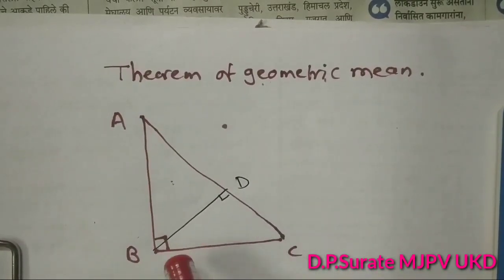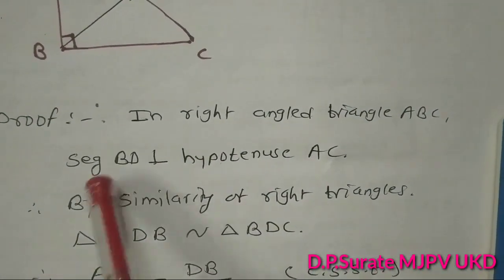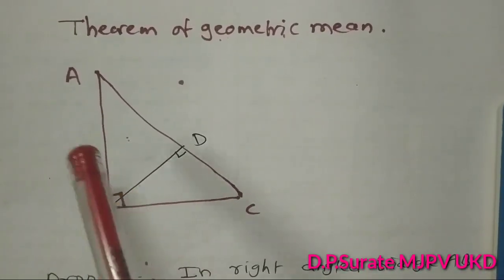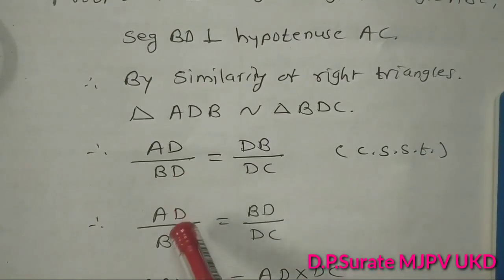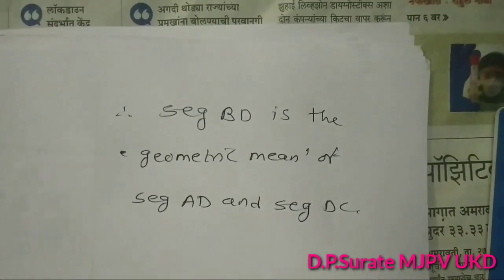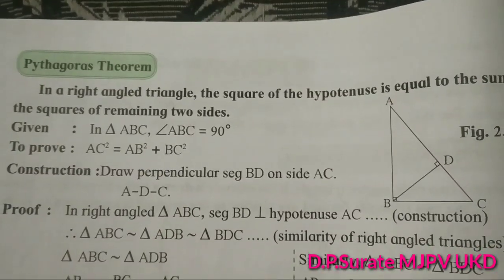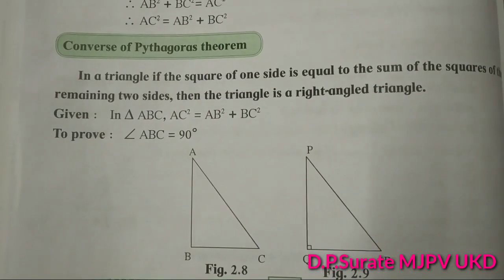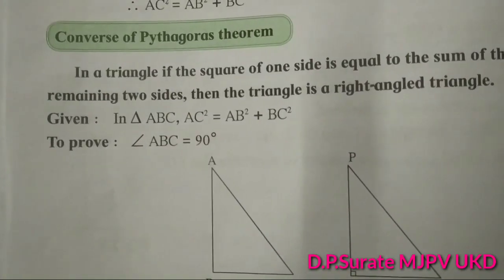Class 10 Geometry chapter 2 part 4(1)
Mjpv dilip surate
class 10 Geometry Pythagoras theorem.

In this channel you get Algebra & Geometry videos.